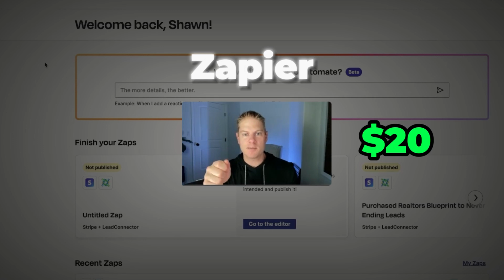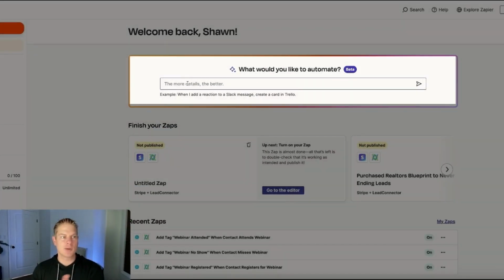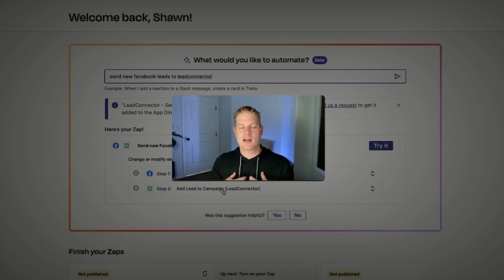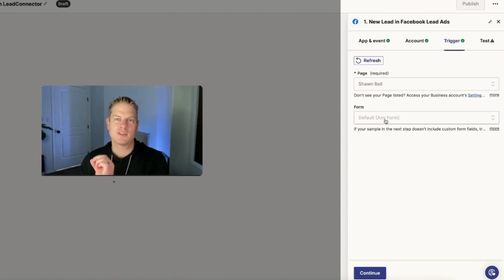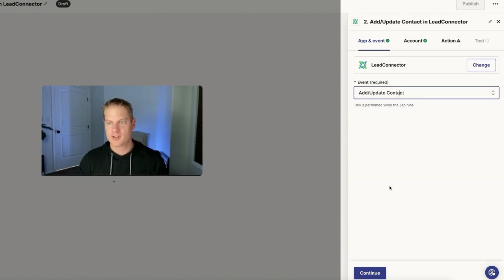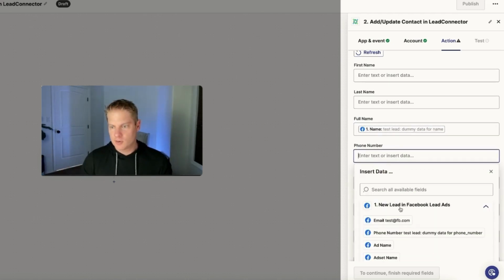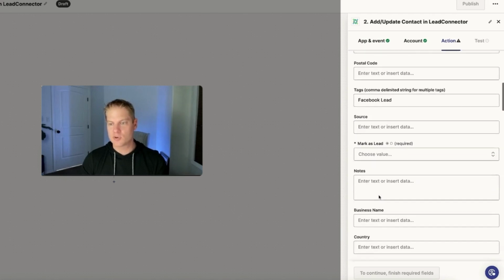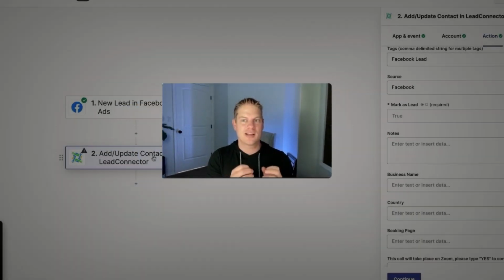How to Send Facebook Leads to CRM (AUTOPILOT)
How To Send Facebook Leads To CRM (SET IT AND FORGET IT) // Learn about Facebook CRM Integration with Shawn Bell

Connecting your facebook ads to CRM is another way you’ll be able to stay on top of your Facebook leads.  Have you ever wondered how to send facebook leads to crm, or to have facebook lead ad integration?   Sending facebook leads to crm is a way you can set it up once, and never think of it agin.  Watch this video for step by step instructions for facebook lead form integration, facebook lead form notification, and facebook lead ads crm integration.  Connecting lead form with crm will make your life so much easier.  Learn how to do a facebook crm connection quickly and efficiently.